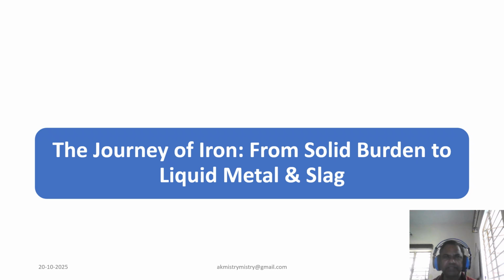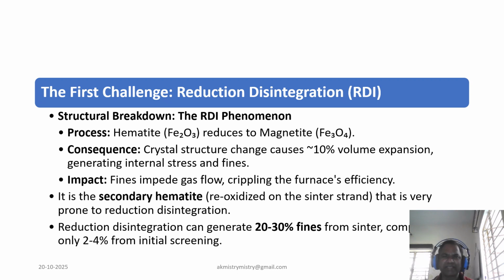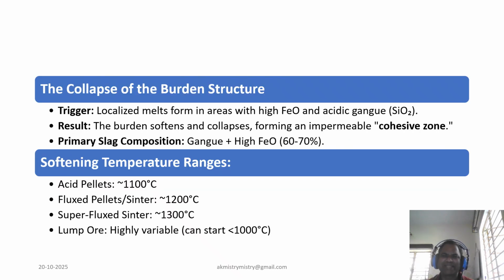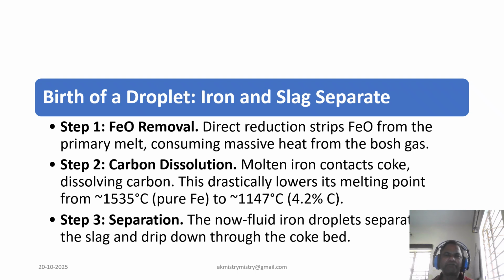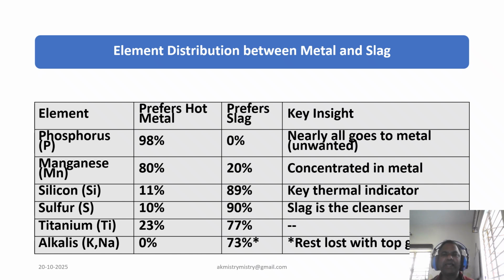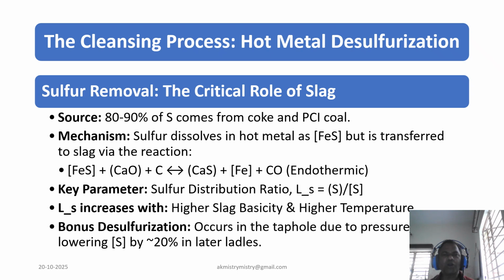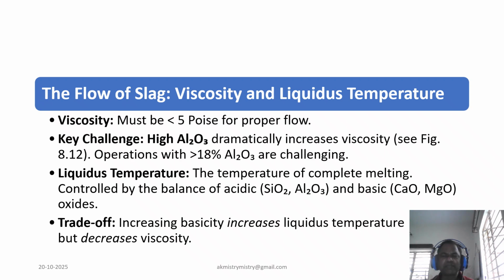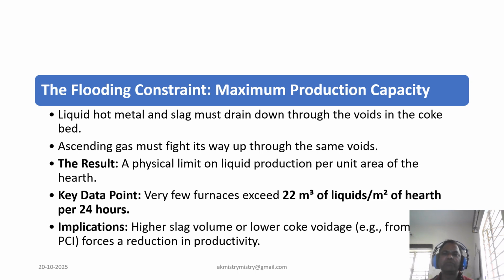The Secret Life of a Blast Furnace: From Rocks to Molten Iron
Dive into the fiery heart of a blast furnace in just 8 minutes! This video breaks down the incredible metallurgical journey of how solid rock and sinter are transformed into molten iron and slag. We'll explore the key stages—from reduction and disintegration to softening, melting, and final separation.

Discover:

The challenge of Reduction Disintegration (RDI) and how it can cripple a furnace.

Why Silicon is the master indicator of the furnace's thermal health.

How slag acts as a crucial "cleanser" to remove sulfur.

The flooding constraint that puts a hard limit on maximum production.

The radical asymmetry between the furnace's center and wall.

Perfect for students, engineers, and anyone fascinated by the science behind heavy industry. No prior knowledge required!